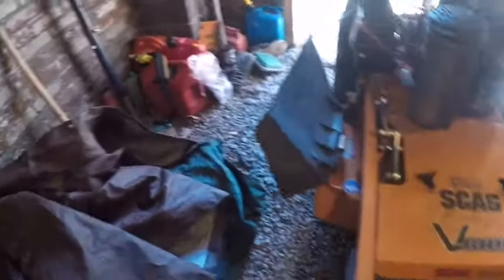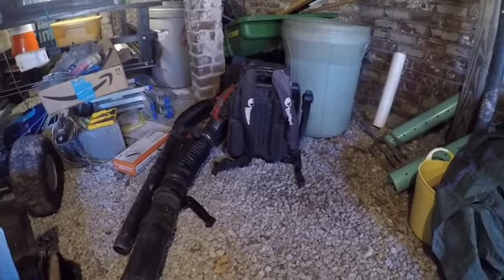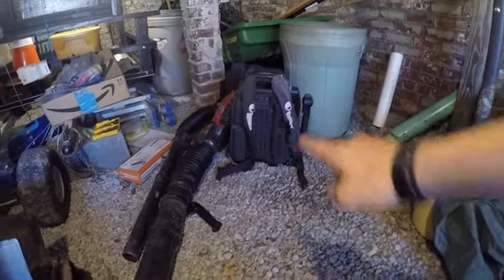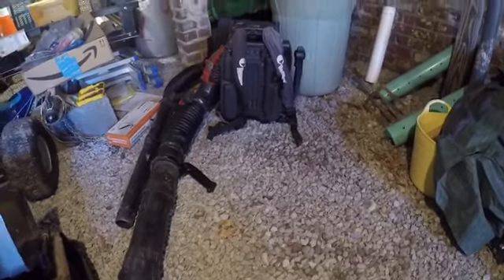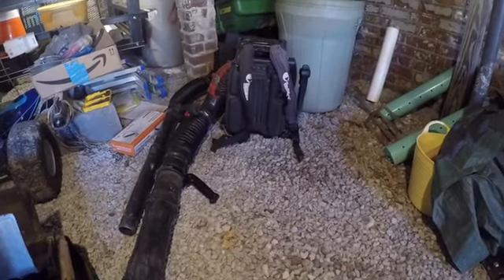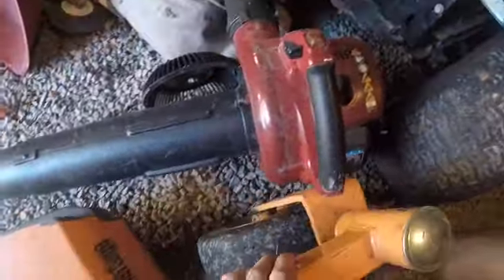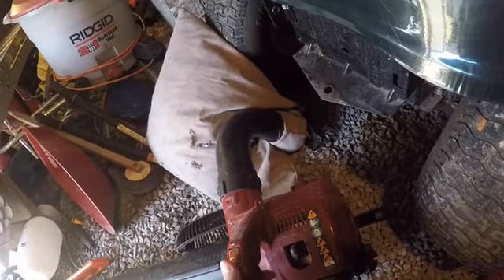What blower should you use for lawn care